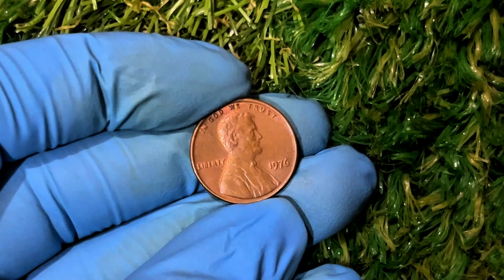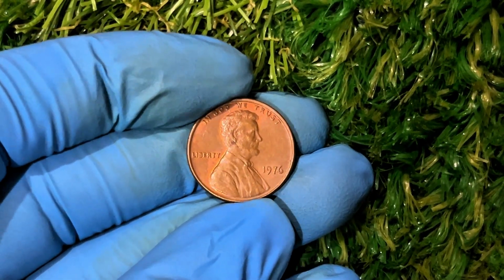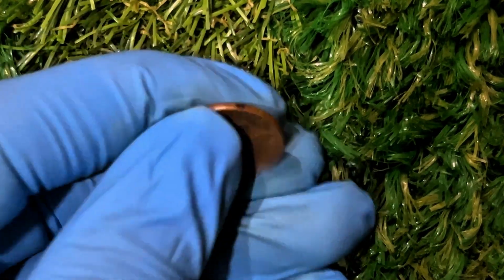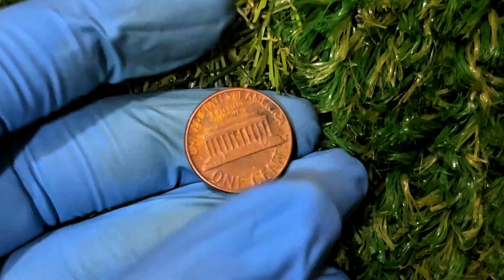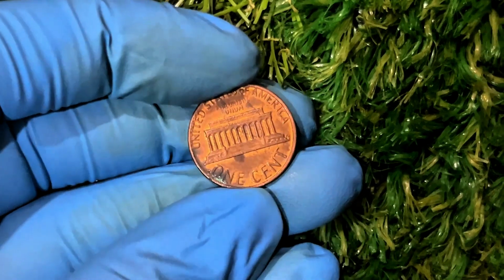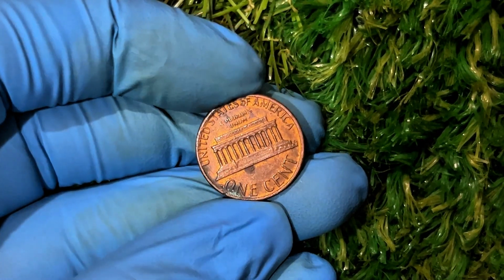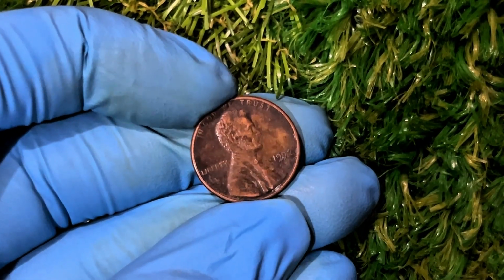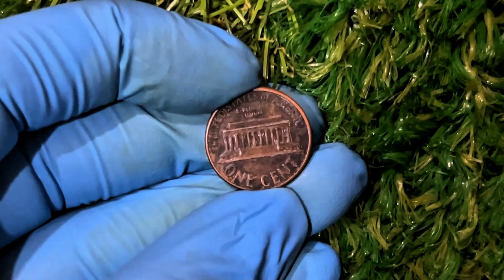My Rare and Valuable Collection: 1982 Penny Coins Revealed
Join me as I unveil my rare and valuable collection of 1982 pennies! From small dates to large dates, copper to zinc, find out why these coins are so special and what makes them sought after by collectors. Could you have a hidden treasure in your pocket change? Watch now to learn tips on identifying valuable coins and the history behind these 1982 treasures!
Rare 1982 penny coins
Valuable penny collection 1982
1982 pennies worth money
Rare coins 1982 penny
1982 small date penny
How to find rare 1982 pennies
Valuable 1982 copper penny
Rare penny coin collection
1982 Lincoln penny value
Collecting 1982 pennies
1982 D penny rare
How to spot rare 1982 coins
Most valuable 1982 pennies
Rare and valuable coins
1982 zinc vs copper pennies
Rare coin discoveries 1982
Coin collectors' rare pennies
1982 penny worth fortune
Rare 1982 error coins
What makes 1982 pennies valuable?
Hidden gems in 1982 pennies
Collectible 1982 penny
1982 penny small date vs large date
Rare 1982 no mint mark penny
Valuable copper coins 1982
Identifying 1982 penny errors
Rare US penny collection
Coin collecting 1982 pennies
Why 1982 pennies are valuable
Rare penny coin guide 1982